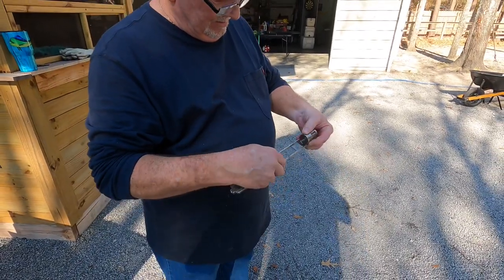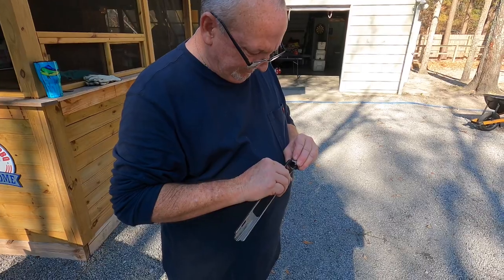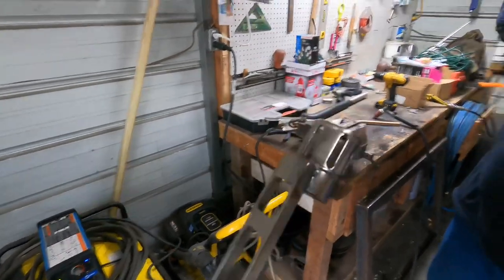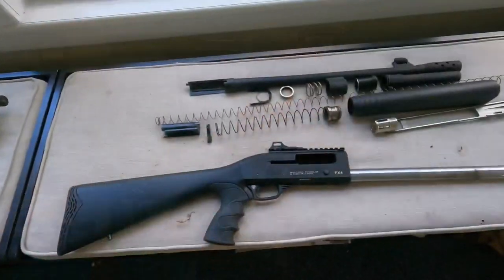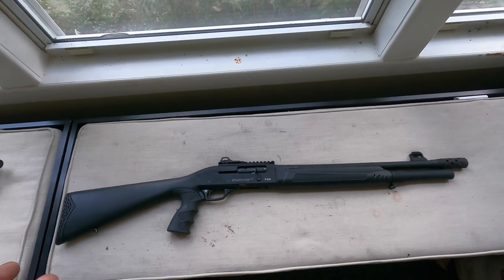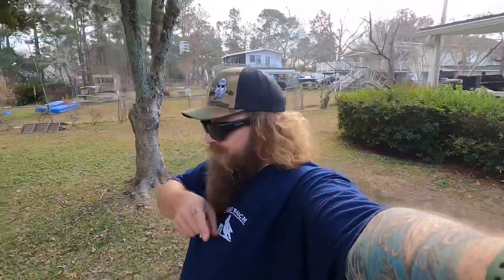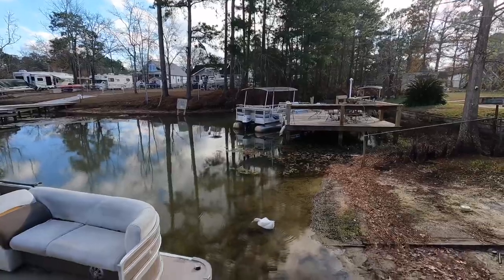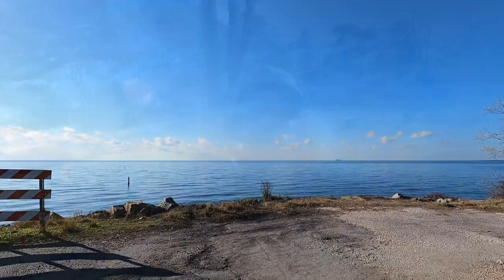The TURKISH TRASH SEMI AUTO BOAT SHOTGUN LIVES!!! - FedArm Citadel Warthog repair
Here is the second part to the repair of the FedArms FX4 shotgun￼